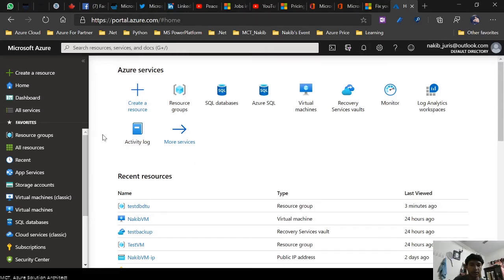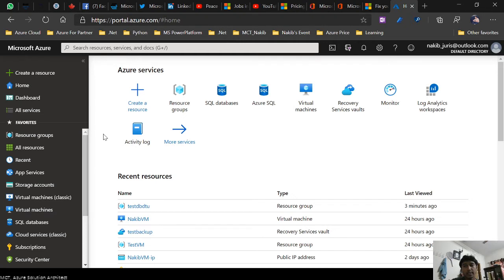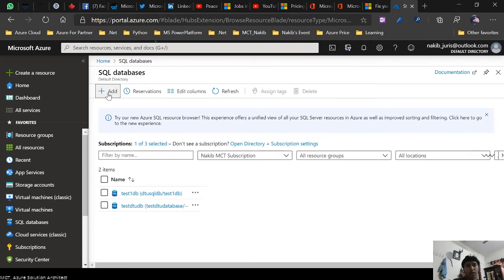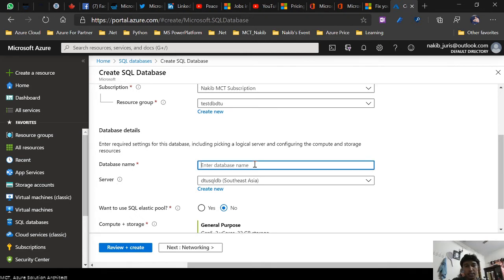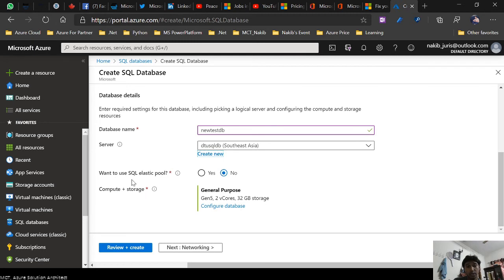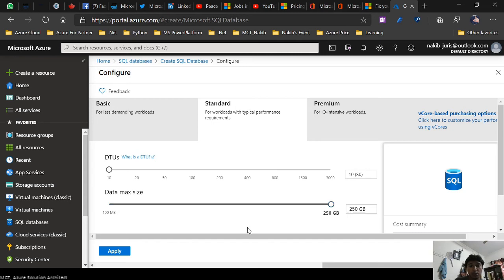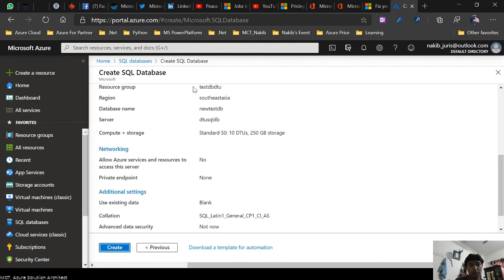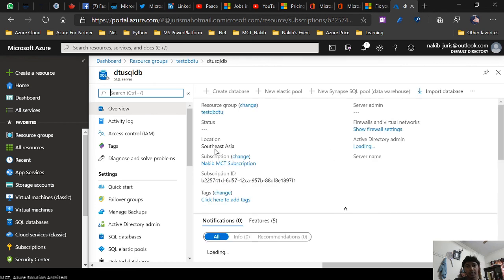How to Create Azure SQL Server DTU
Service tiers in the DTU-based purchase model are differentiated by a range of compute sizes with a fixed amount of included storage, fixed retention period for backups, and fixed price. All service tiers in the DTU-based purchase model provide flexibility of changing compute sizes with minimal downtime; however, there is a switch over period where connectivity is lost to the database for a short amount of time, which can be mitigated using retry logic. Single databases and elastic pools are billed hourly based on service tier and compute size.